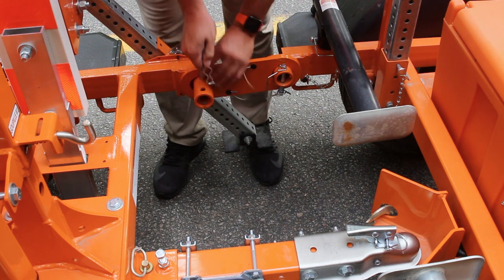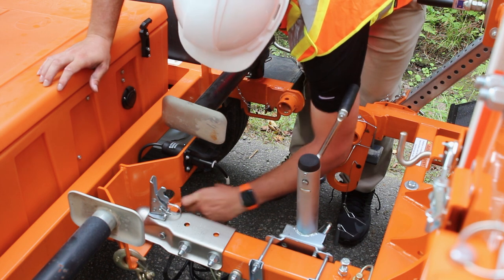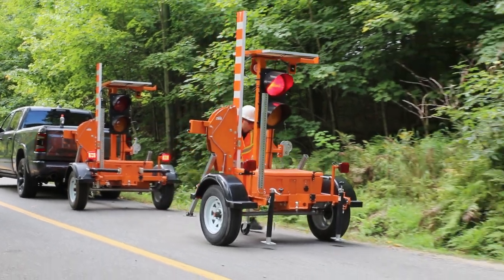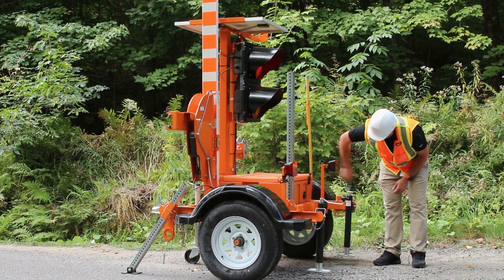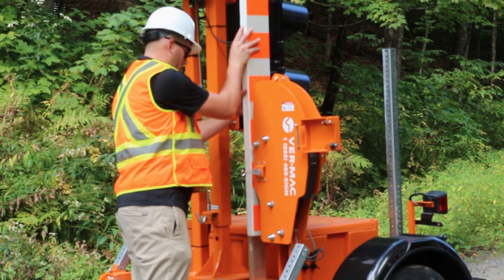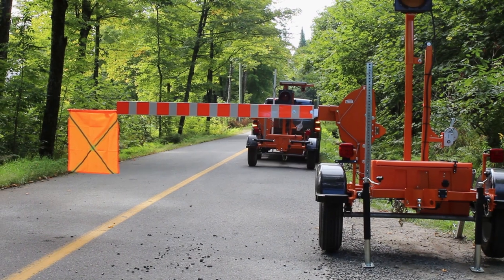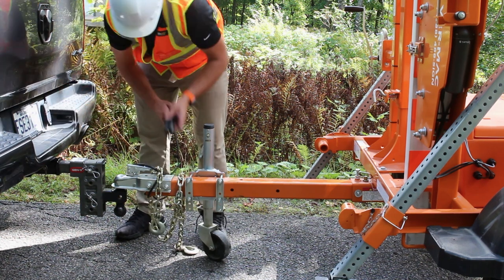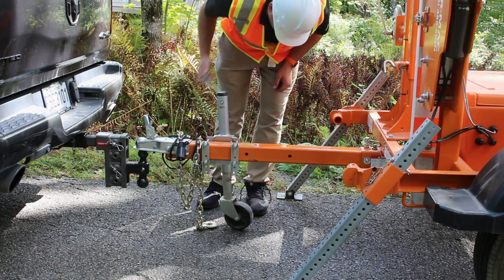Ver-Mac Automated Flagger (AFAD) Training 1: How to deploy an AFAD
We walk you through a step-by-step AFAD deployment.